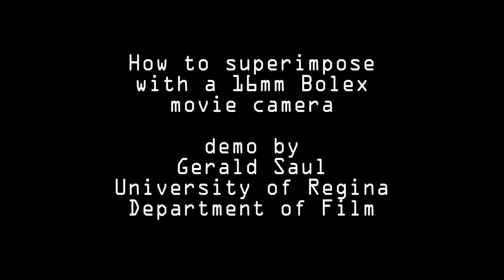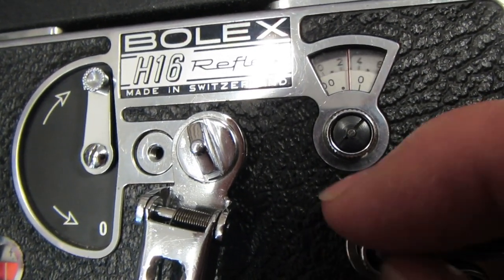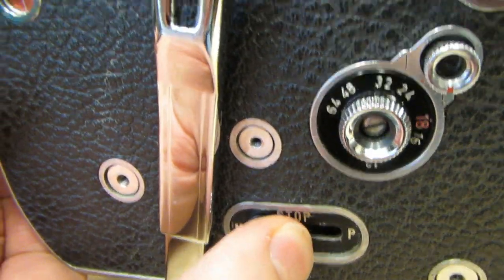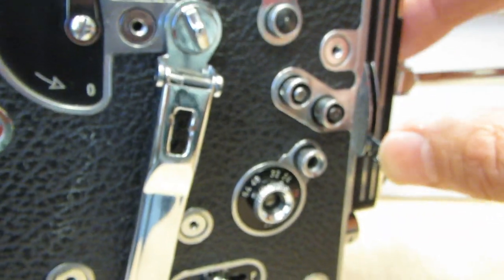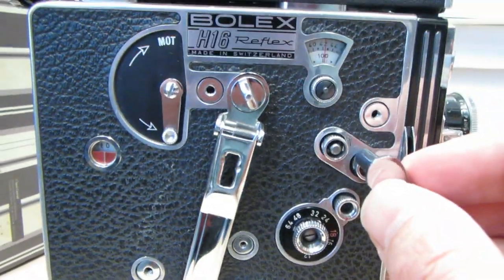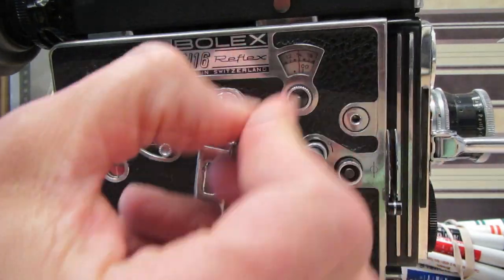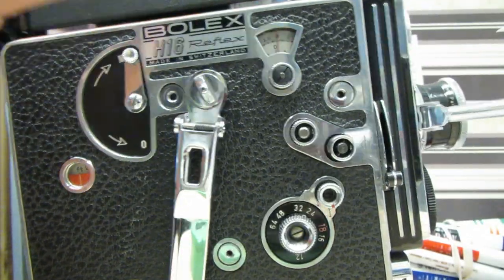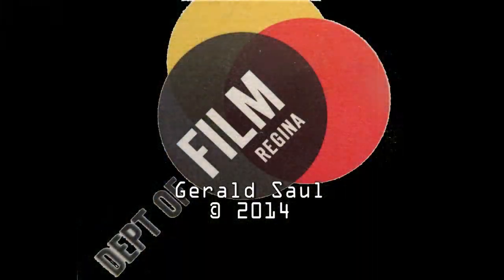How to Superimpose with a Bolex Movie Camera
A very quick demonstration of the major points on how to zero your counters, turn off the motor, rewind, and prepare to shoot an in-camera superimposition using a 16mm Bolex movie camera.